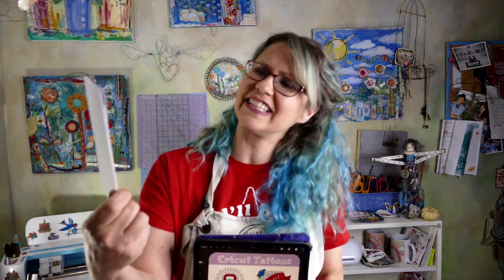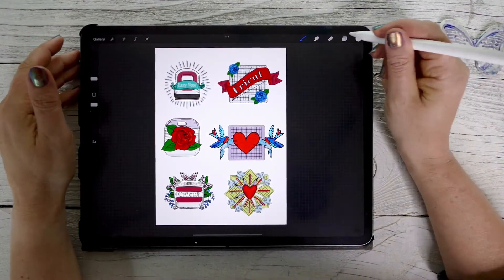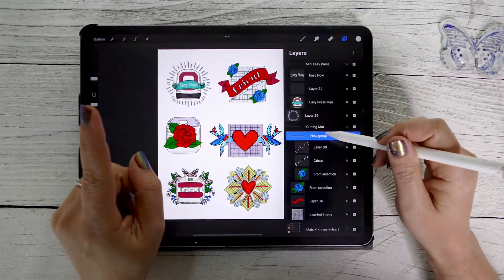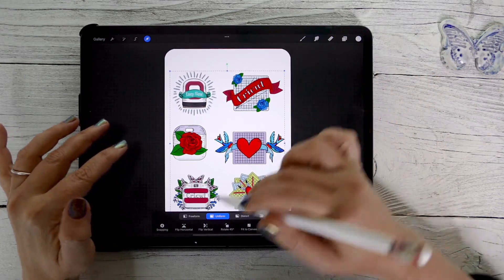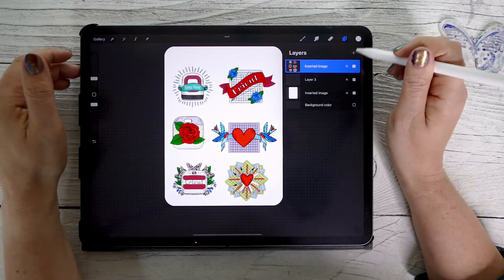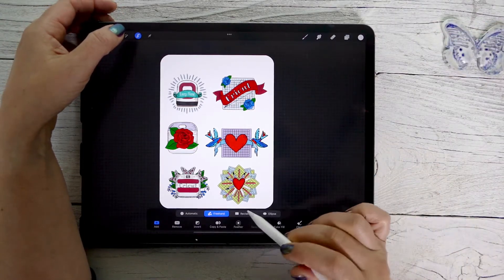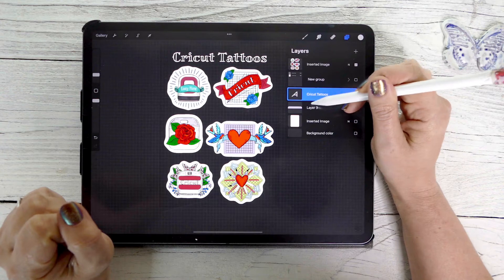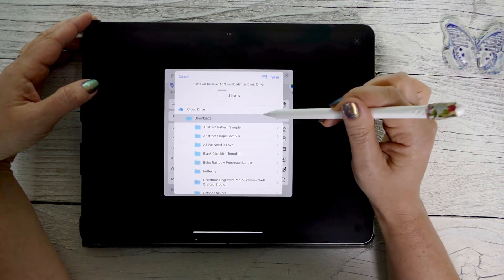My Best Tips to Give Your Stickers a Pro Finish in Procreate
Give your stickers a pro finish with Procreate! In this video, I'll show you how to create a sticker backing sheet for your kiss-cut stickers, how to add borders to an entire sheet of stickers in less than 27 seconds, AND how to get super clean backgrounds with just. a. swipe.

I break it down step-by-step so you can see how I give my stickers a pro-finish in Procreate!

This is Part One of this two part series. Part Two is how to print and cut the stickers (with a backing sheet) in Cricut Design Space.

Get the FREE rounded rectangle template for your sticker backing sheets in my Free Library- the link is below!